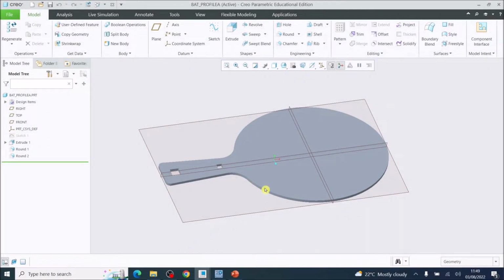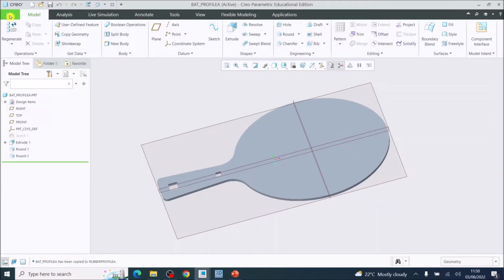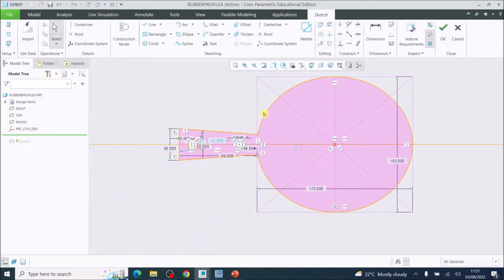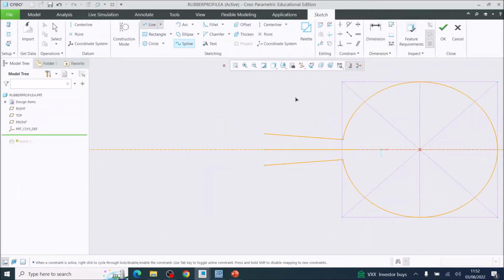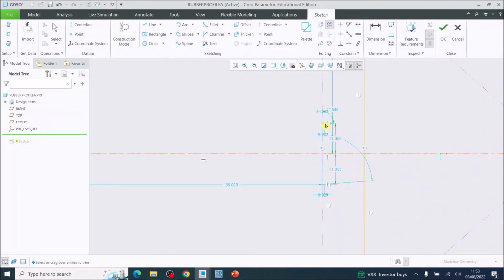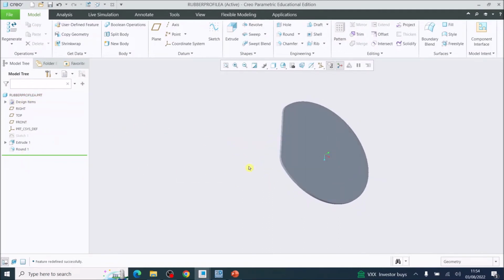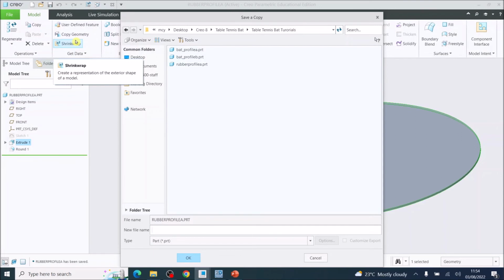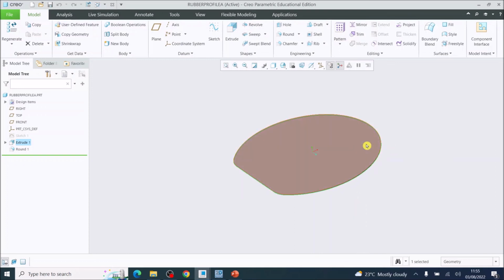BAT Tutorial 4 Creating the Rubber Profiles A & B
In these tutorials you will use the following tools and techniques to produce an accurate model of this Table Tennis Bat using Creo Parametric 8.0.

Sketching tools / Dimensioning tools
Extrude tools / Mirror tools / Text  tools
Create DXF files for Laser cutting
Assembly tools for exploded views
Render studio to create a realistic final visualisation.

There are 7 separate tutorials for this project.

Tutorial 1: Creating Bat Profile A
Tutorial 2: Creating Bat Profile B
Tutorial 3: Creating DXF Files from your Creo Model
Tutorial 4: Bat Rubber Profiles A & B
Tutorial 5:  Assembly Connector
Tutorial 6: Table Tennis Bat Handle A & B
Tutorial 7: Materials / Assembly / Rendering